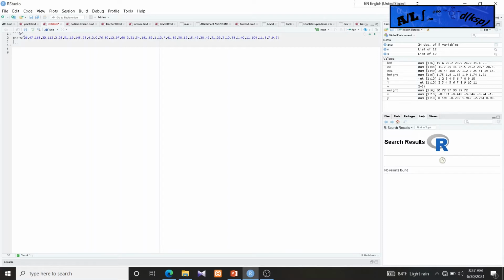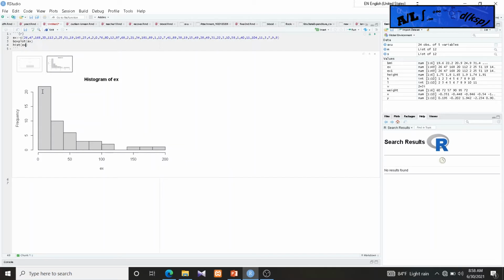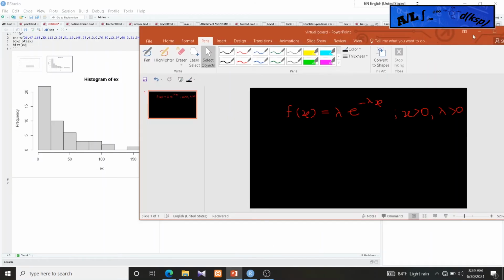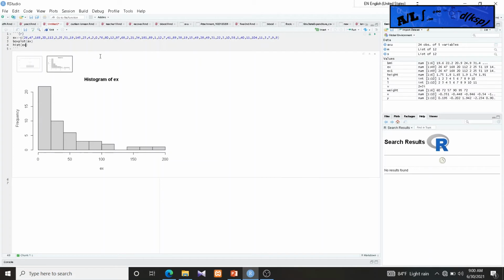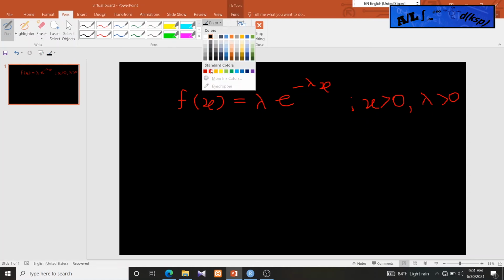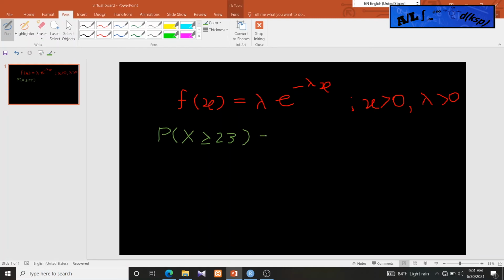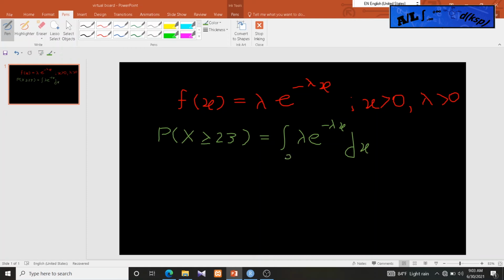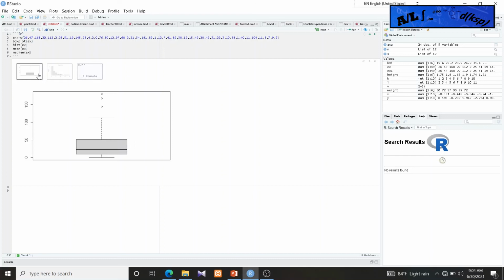statistics practical -2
statistics with R programming . very basic model is explained here .